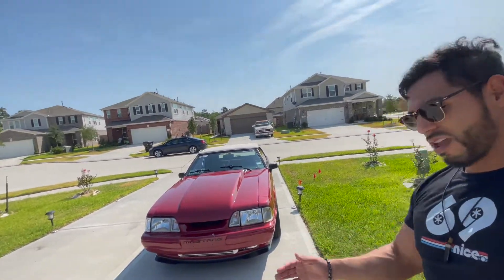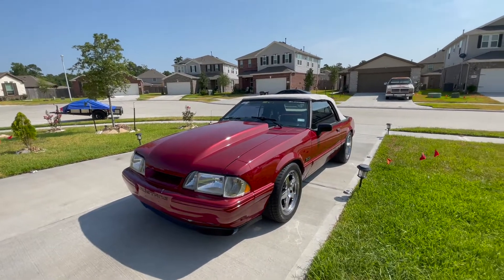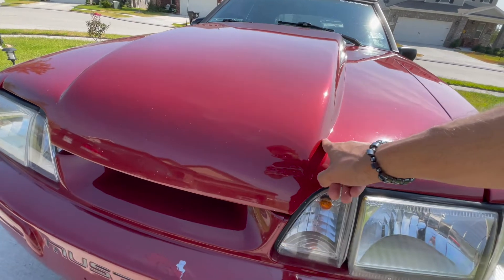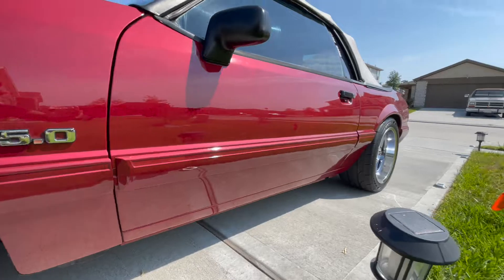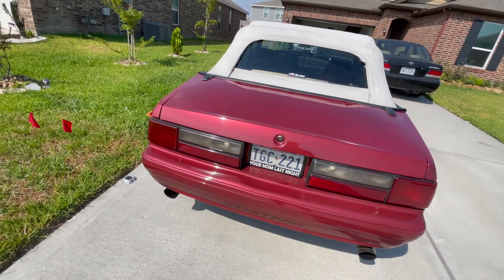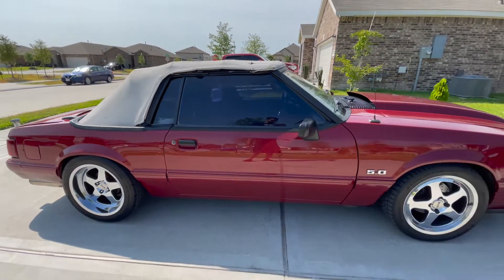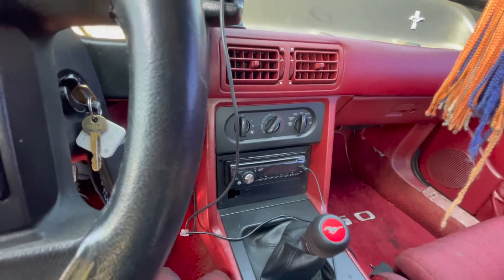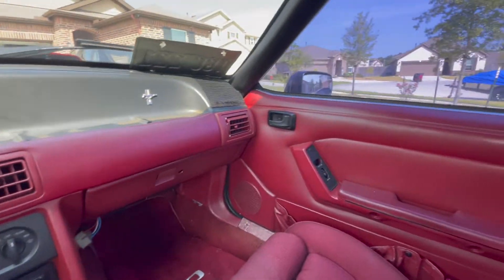Walk around of my Turbo 1991 Ford Mustang Convertible 5.0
Hello and welcome to the Fox Gainz channel! This is a walk around of my turbo fox & what all is done to it exterior wise. I am grateful for all that are here to follow along on my journey with my fox. Stay vibrant guys!